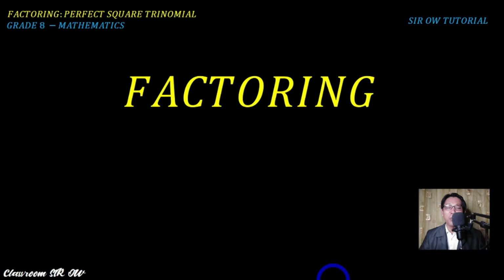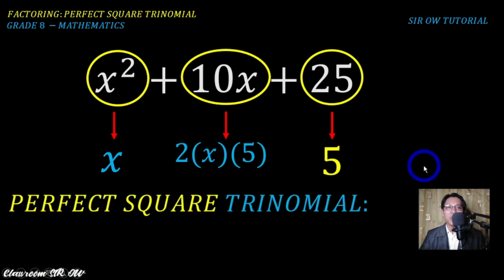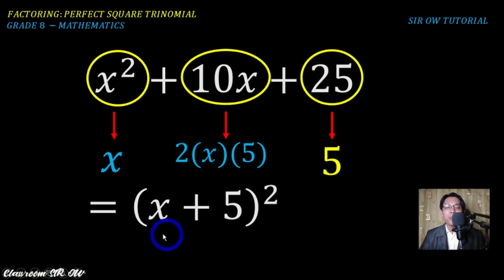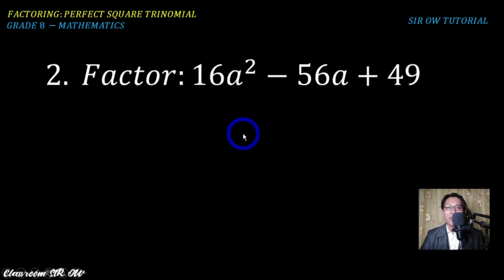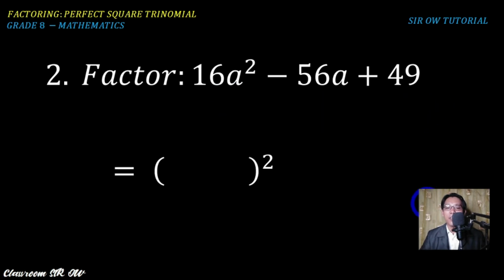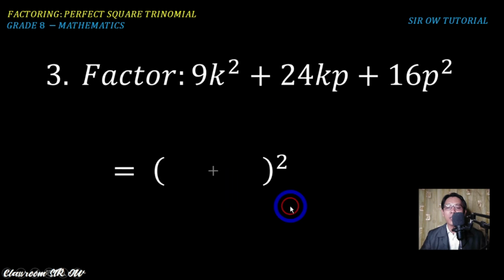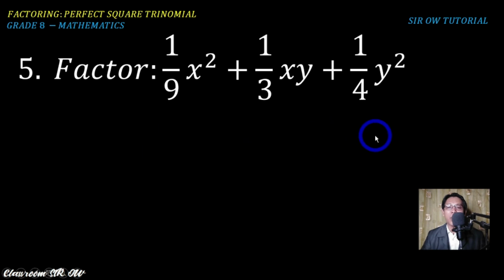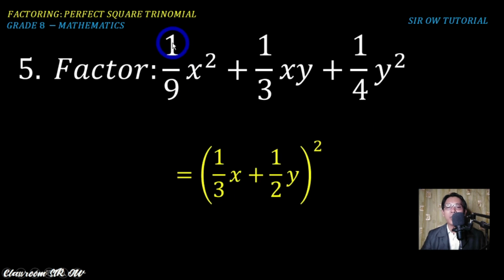📌HOW to FACTOR PERFECT SQUARE TRINOMIALS I MADE SIMPLE & EASY I DETAILED STEP by STEP EXPLANATION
In this video 🎬 tutorial, we will FACTOR PERFECT SQUARE TRINOMIAL. The steps in the explanation are made simple and easy to understand. A quick review on THE TWO CONDITIONS TO DETERMINE IF THE TRINOMIAL GIVEN IS A PERFECT SQUARE TRINOMIAL OR NOT. Have FUN & ENJOY LEARNING while watching the video tutorial.

Ang channel nga palang ito ay ginawa upang makatulong sa pamamahagi ng mga online resources upang mapagaan ang balakid ng mga GURO sa pagpatuloy ng edukasyon ng kabataan kahit may kumakalat na pandemya (covid-19). Sana ay sa kaunting paraan ay nakatulong ang aking mga gawa. Maraming maraming salamat sa tiwala at suporta nyo dito. Hoping that the video tutorial can help you understand and supplement your learnings despite no face to face learning in the school. God Bless Everyone. 🙏🙏🙏